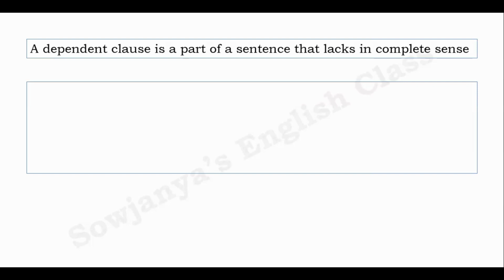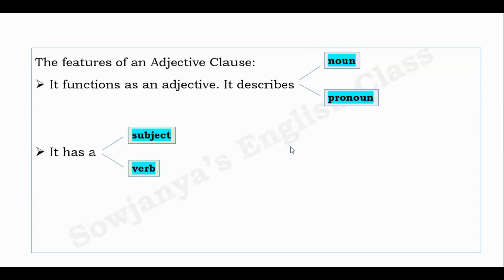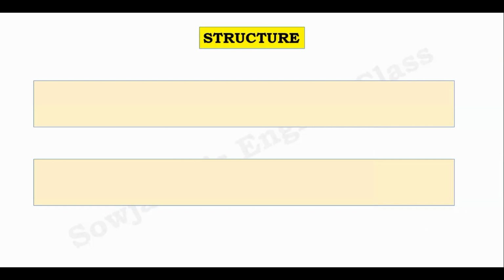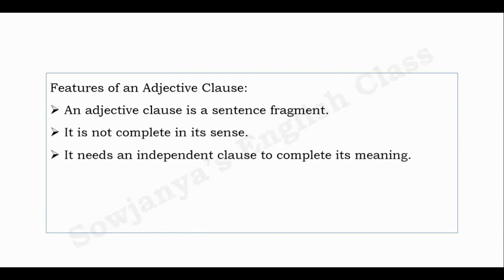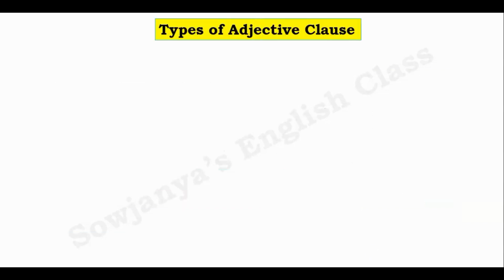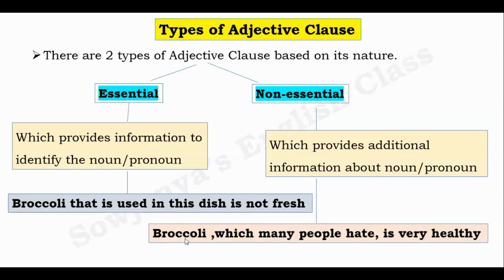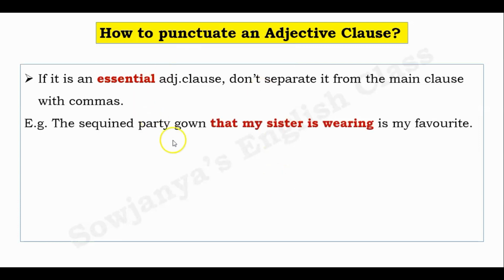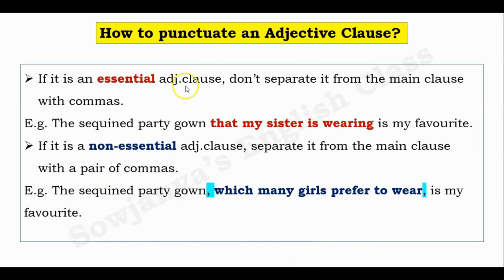ADJECTIVE CLAUSE -Essential & Non-Essential -How to punctuate an Adjective Clause? - Examples & Quiz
Hi all, this video is about Adjective Clause - one of the three Dependent Clauses. I explained it with a number of examples. I briefed you about the Essential & Non-Essential adjective clauses and how to punctuate them. Please watch the entire video and answer the quiz to check your understanding. Thank you.